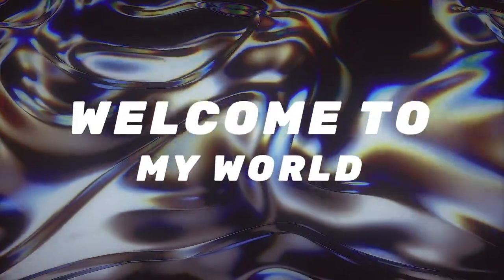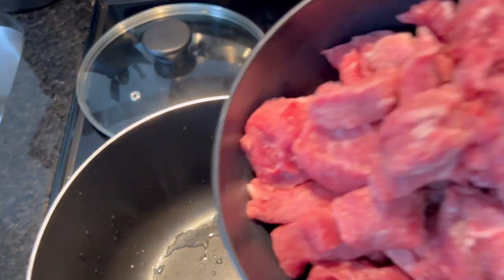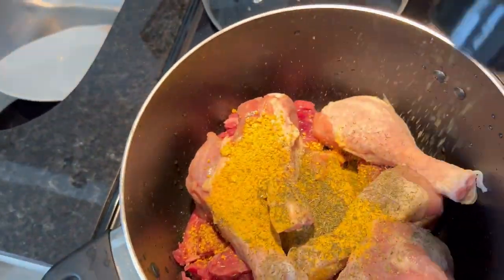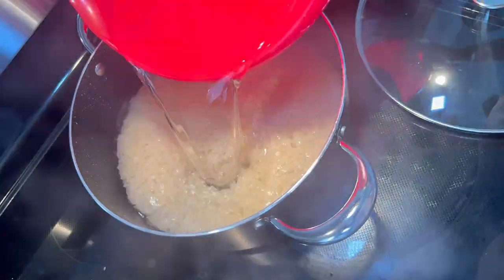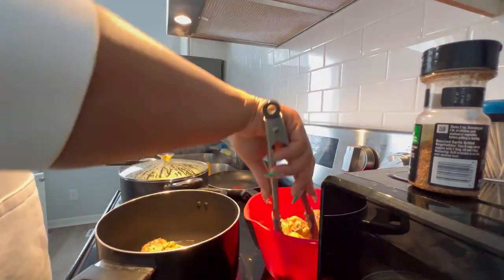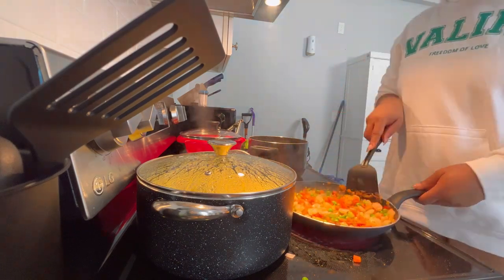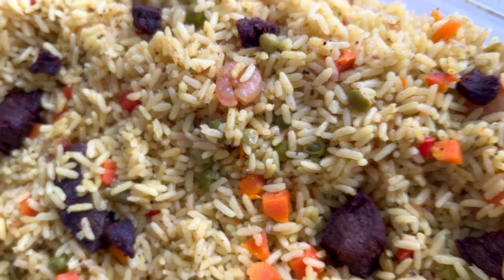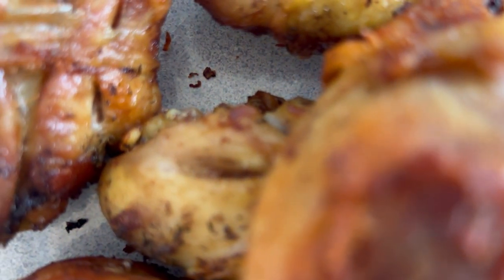Make Restaurant-Quality Fried Rice Without Leaving Your Kitchen!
My easy shrimp and chicken fried rice reciepe.